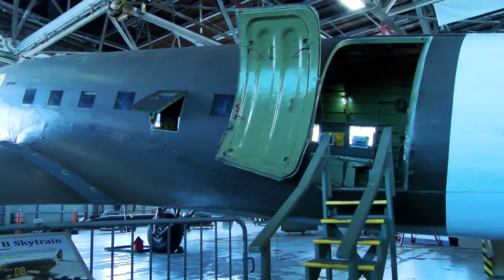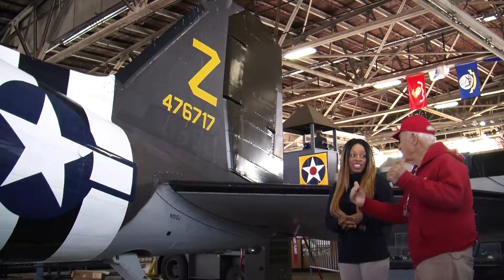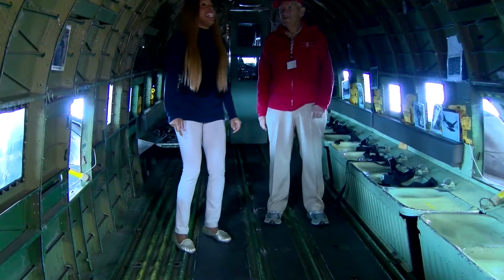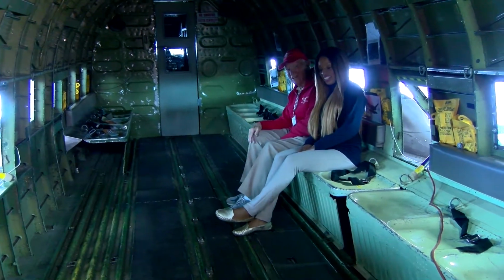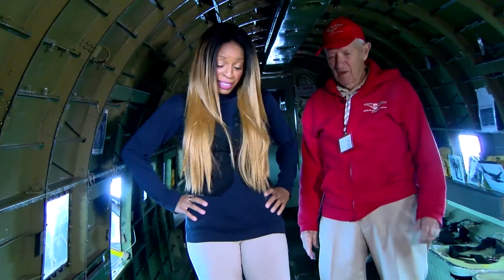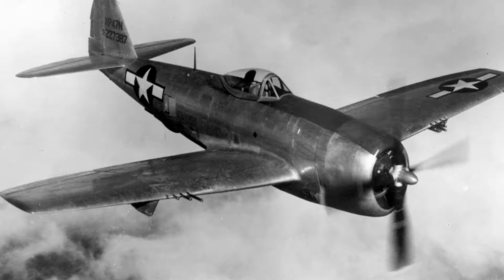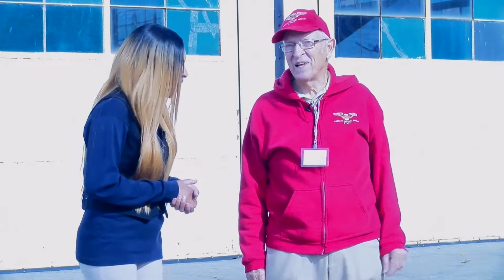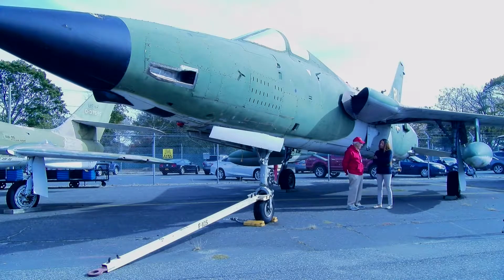DYK Long Island: American Airpower Museum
Karleen Leveille checks out the American Airpower Museum located at East Farmingdale. Only on Did You Know.